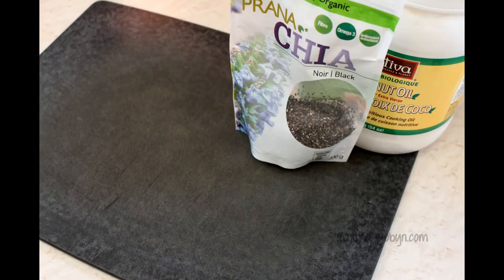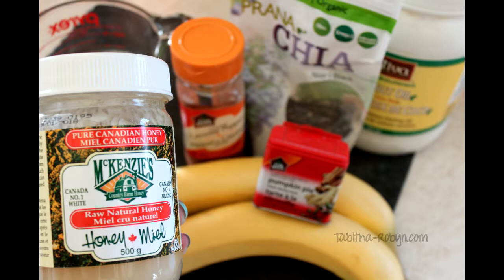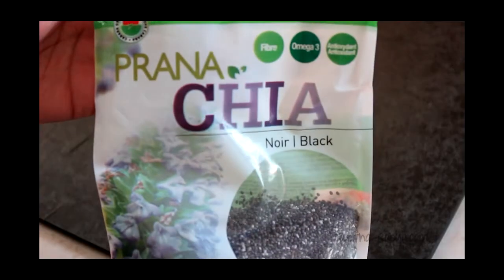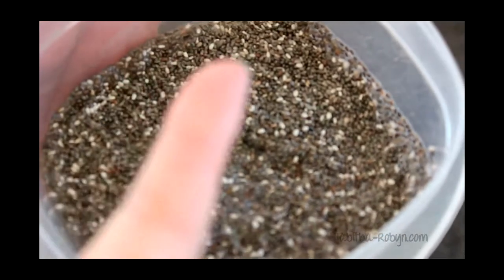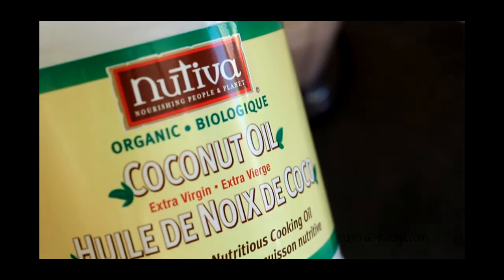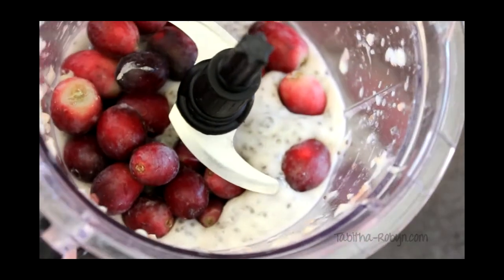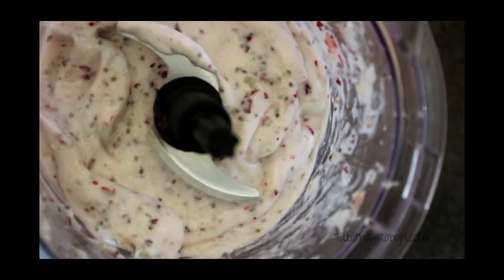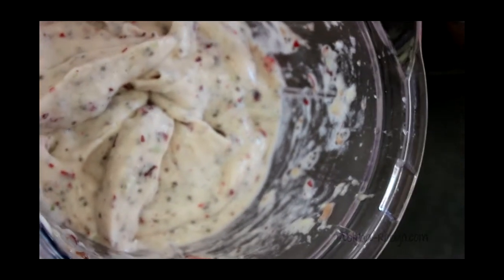Vegetarian Dairy Free Ice Cream Recipe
The "N" Word isn't bad if it stands for NICE CREAM! This sucker makes about 7 cups depending how big your bananas are (mine were one medium and one large)!

Cayenne Pepper Benefits:
· Helps with bloating
· Migraines
· Detox Support
· Sore Throats
· Digestive Aid

Pumpkin Pie Spice Benefits:
· Clove contains Vitamin K & B-6
· Cinnamon is filled with antioxidants
· Nutmeg boosts your immune system
· All Spice has things like Calcium, Magnesium & Iron

Coconut Oil Benefits:
· Kills Bacteria
· Curbs Hunger
· Lowers Blood Cholesterol
· Vitamin E, K & Iron

Bananas:
· Potassium which helps with cramps (legs, abdominal, etc)

Red Grapes:
· Vitamin K & B-6
· Filled with antioxidants = good for your skin

Chia Seeds:
· High Fiber
· Protein (beneficial to those who don't eat meat!)

Nail Polish Used:
· Pure Ice --» Home Run
· Joe Fresh --» Aqua